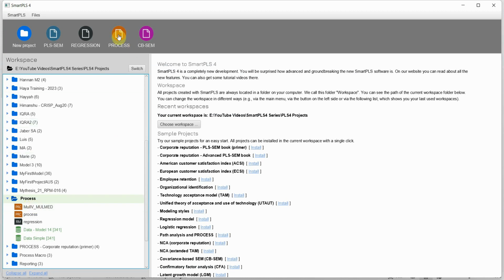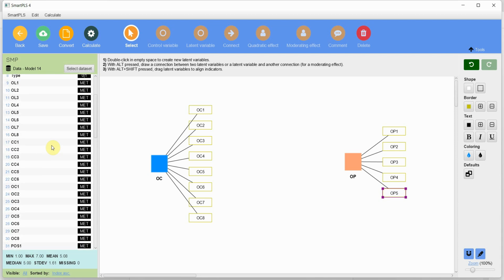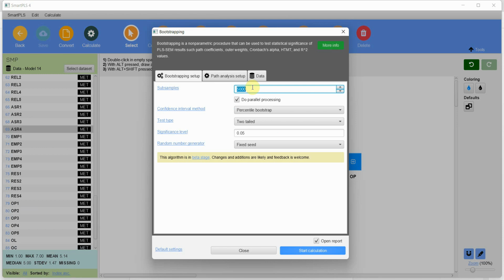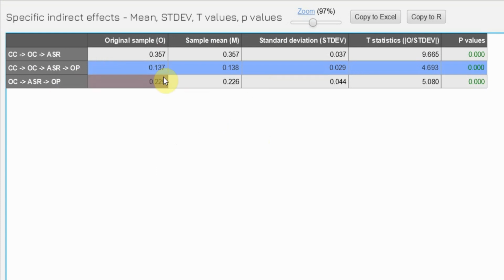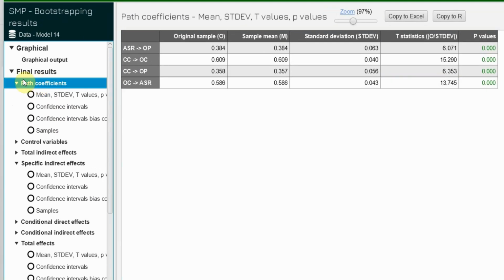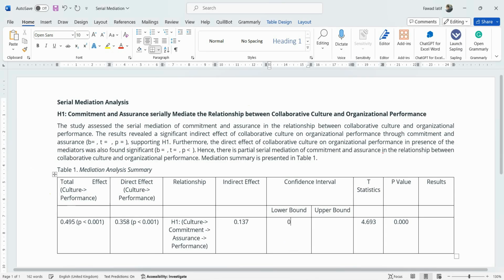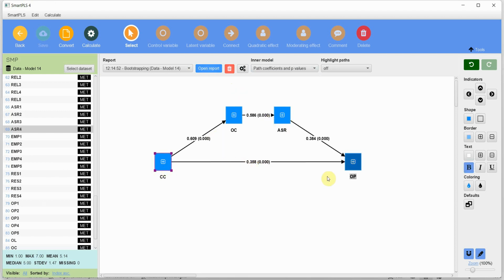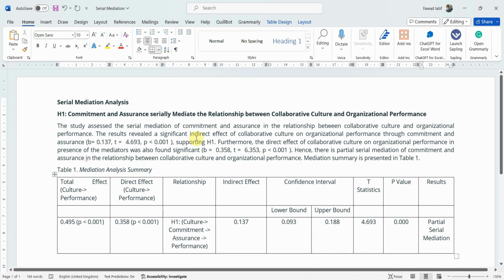Understand, Interpret, and Report Serial Mediation using SmartPLS4 Process Model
In this video Titled: "Understand, Interpret, and Report Serial Mediation using SmartPLS4 Process Model" we will discuss the serial mediation in SmartPLS4. This in-depth tutorial on understanding, interpreting, and reporting using SmartPLS4 Process Model dives into the intricacies of sequential relationships, and learn how to navigate the complexities of your data to reveal meaningful insights.

In this video, we break down the key steps involved in serial mediation analysis, demonstrating how to apply the latest tools and techniques in SmartPLS4.

Topics covered:
- Introduction to serial mediation
- Utilizing the SmartPLS4 Process Model
- Interpreting and validating results
- Reporting findings effectively

00-14 - Introduction to Serial Mediation Analysis
03:11 - Bootstrapping Procedure for Testing Hypotheses
03:52 - Analyzing Path Coefficients and Individual Relationships
04:26 - Focus on Specific Indirect Effects for Serial Mediation
05:07 - Reporting and Interpreting the Results